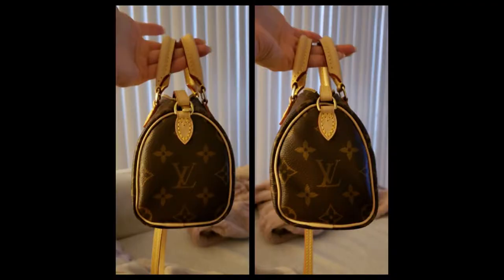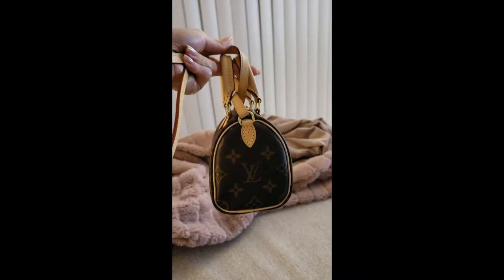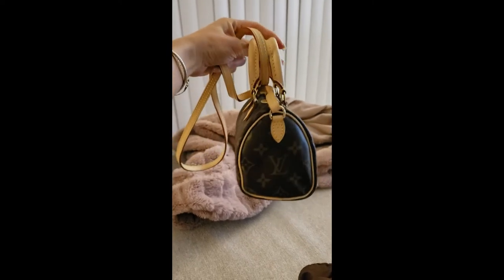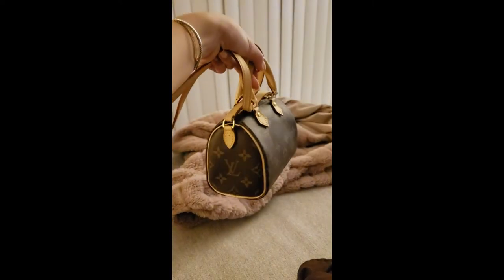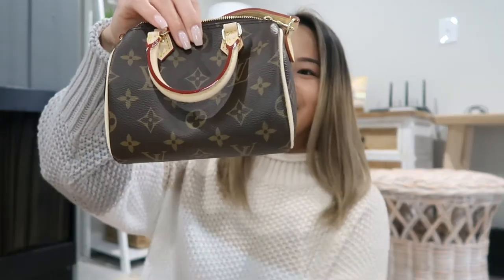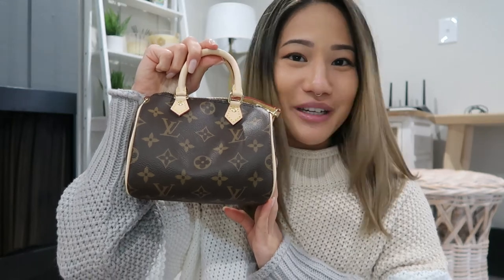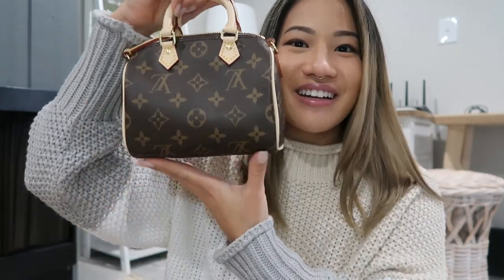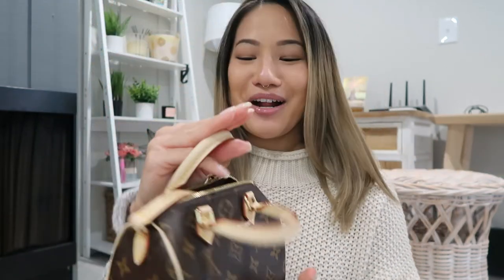LOUIS VUITTON NANO SPEEDY 😍 / Unboxing / Chit Chat / Never Shopping at Louis Vuitton Again?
Let's talk! I returned my original Louis Vuitton Nano Speedy and got a perfect one!